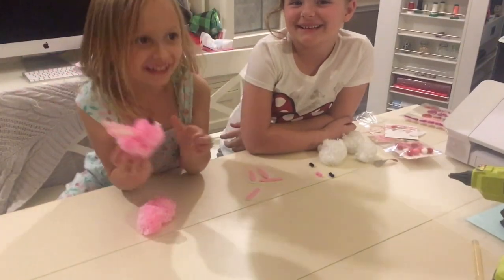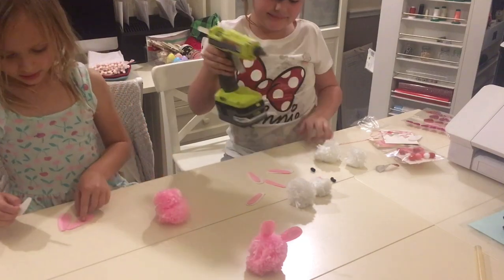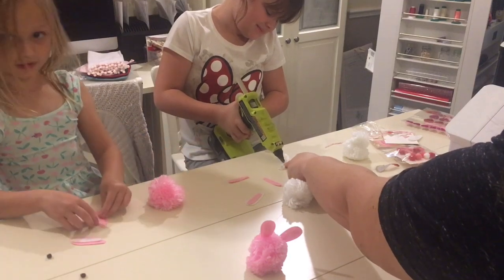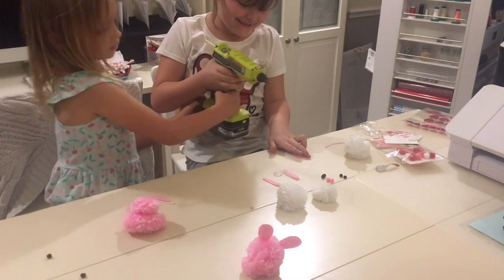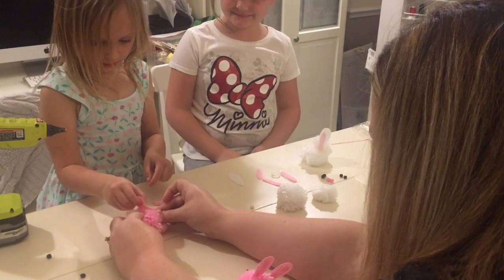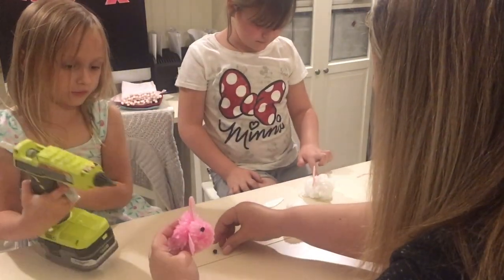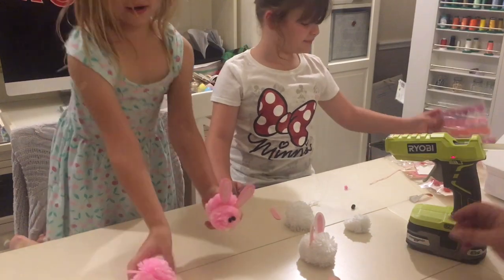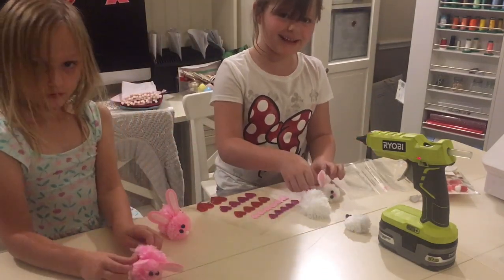Dollar Tree Kids Crafts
Crafting with Kids!!!